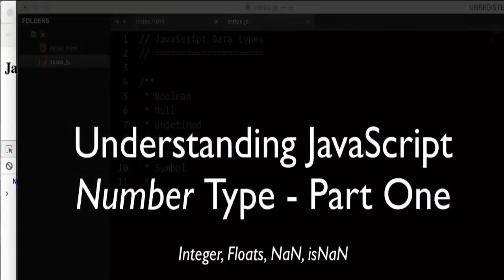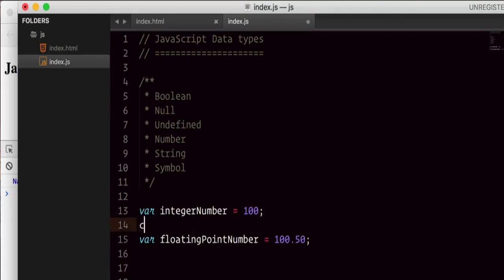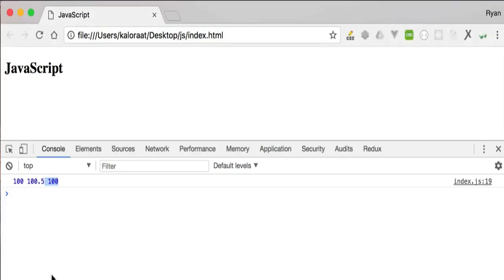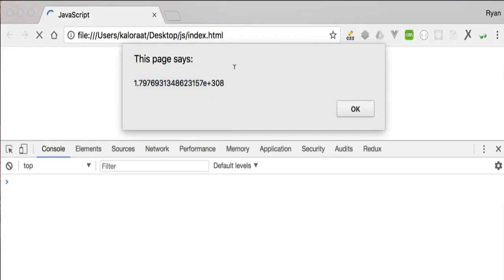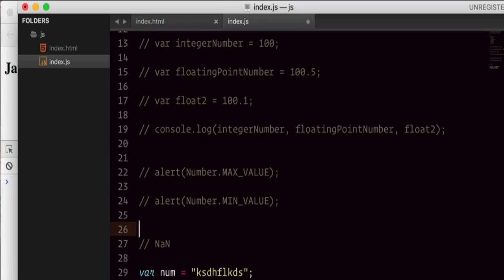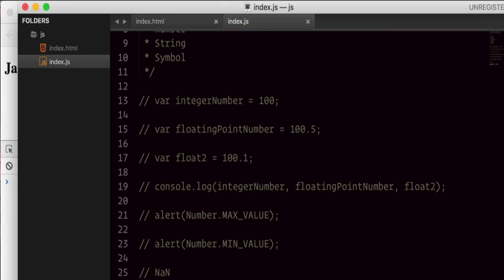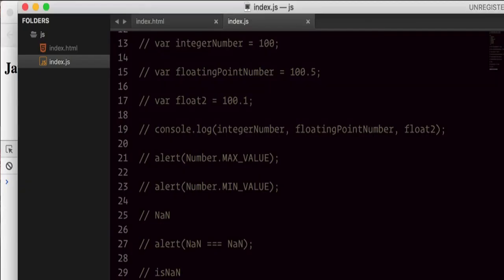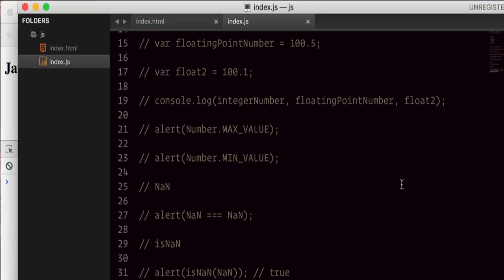Javascript Tutorial Part #007 Understanding JavaScript number type part one# PROACTIVE Tutorial